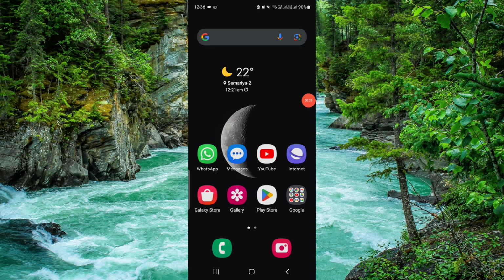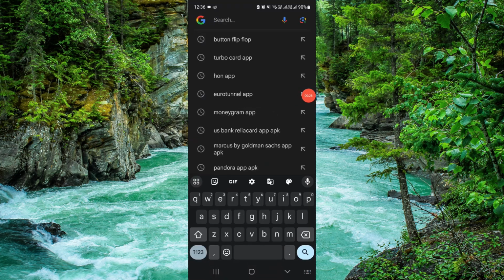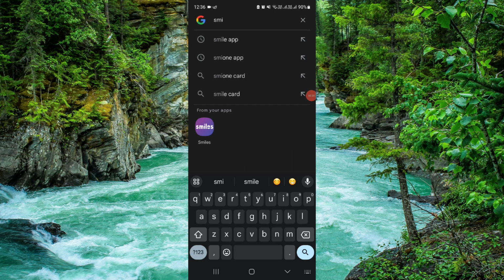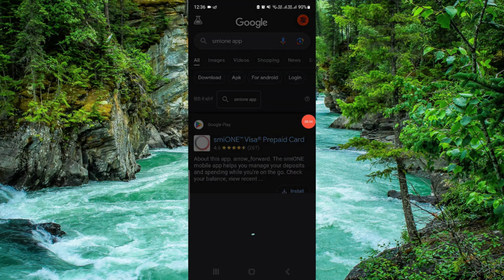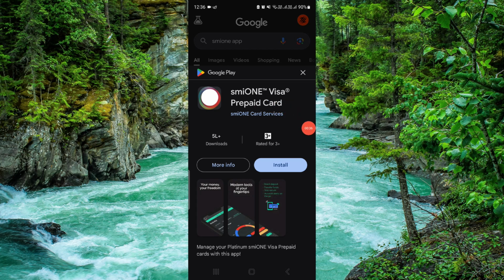✅ How to Install & Get Platinum smiONE App (Best Method)